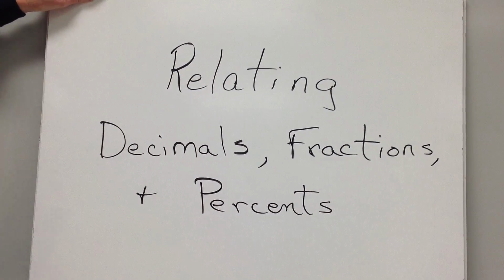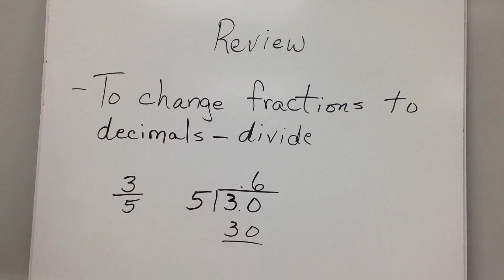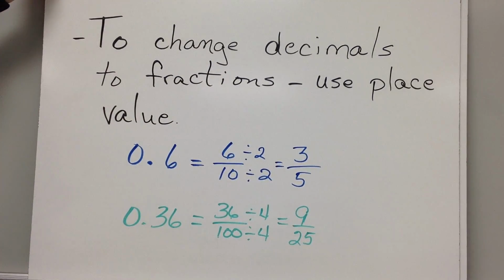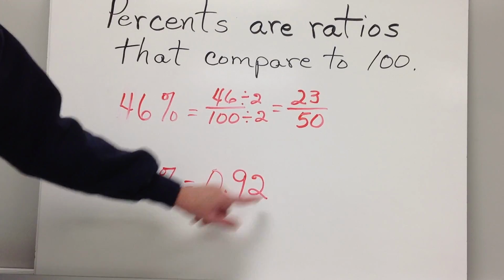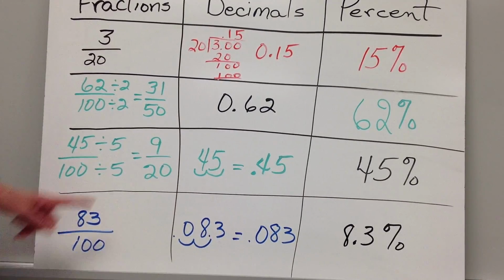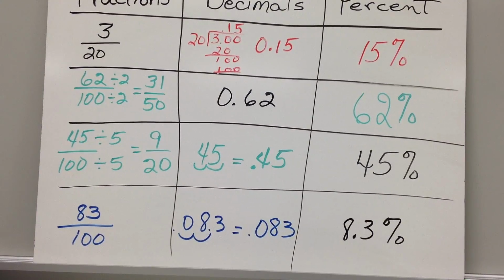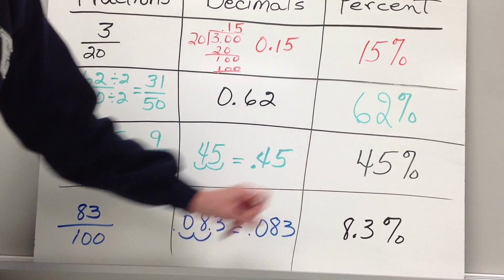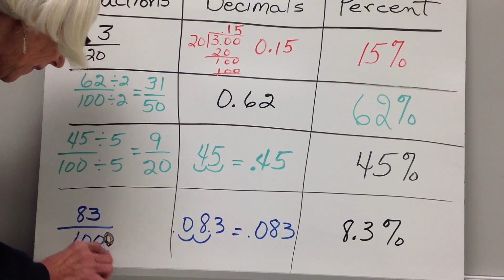Relating Decimals, Fractions and Percents